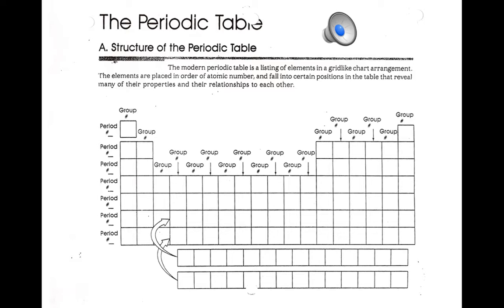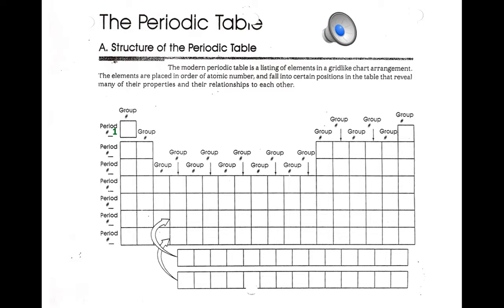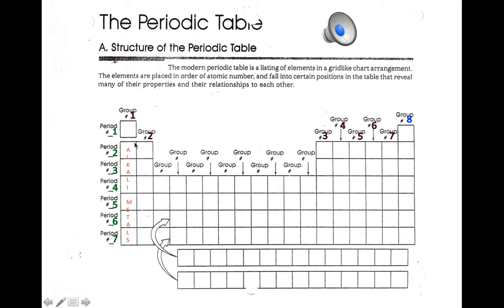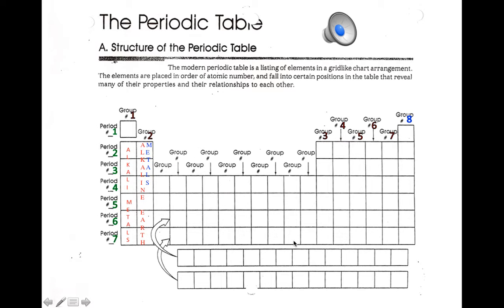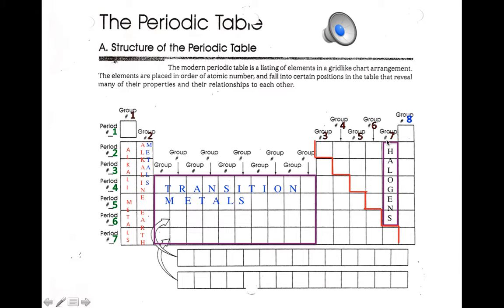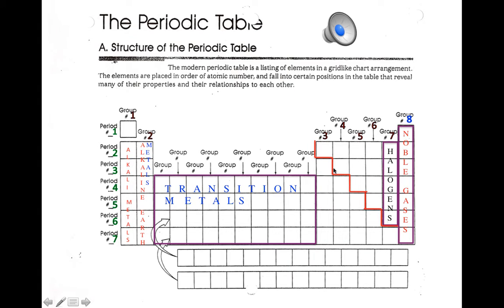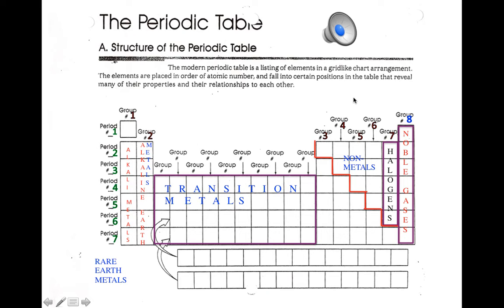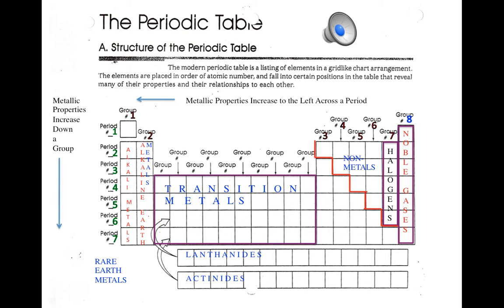Periodic Table Groups